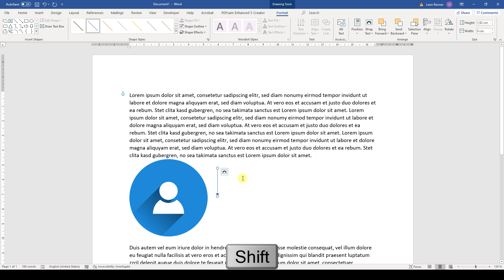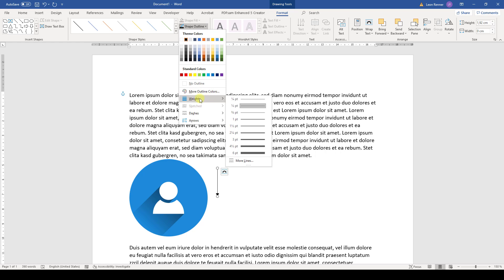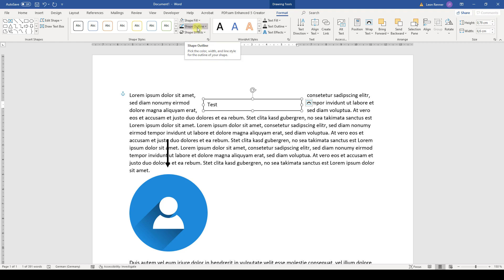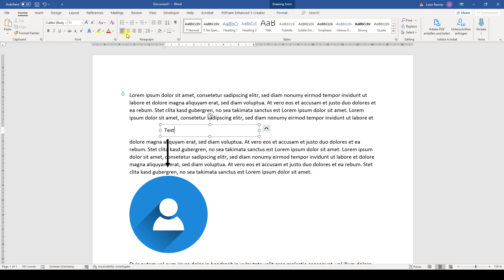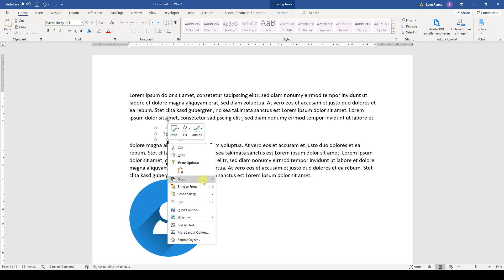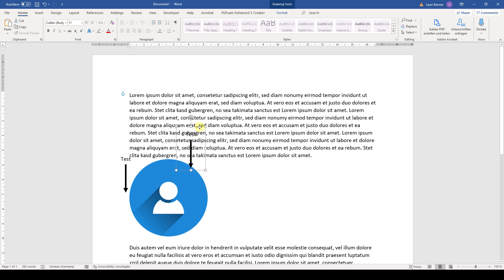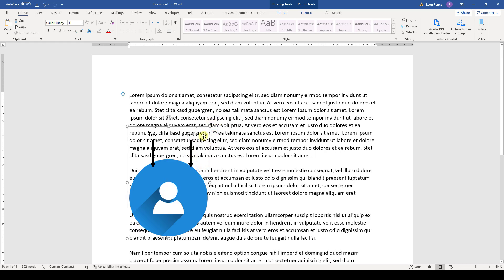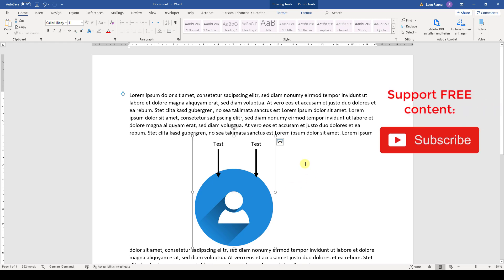Add Arrows to a Picture in Word (Arrow+Description)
Add arrows to a picture in Word? That's what you'll learn here! In this tutorial I will show you how to put arrows on an image in word and how to implement a text box. This combination of the arrow, text box and picture is usually used to describe something in the picture. Of course, I will also show you how to group these objects, so that you can move them as one unit.

This tutorial for adding picture arrows in Word should work for Word 2007, Word 2010, Word 2013, Word 2016, Word 2019 and also Office 365. This also works with Microsoft Office on a Mac and also with open source software such as OpenOffice or Libre Office.